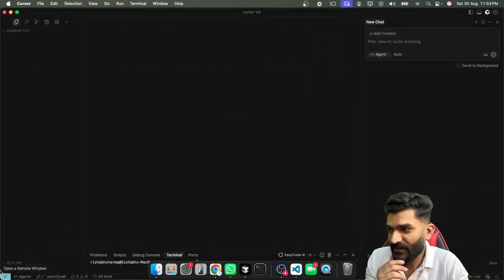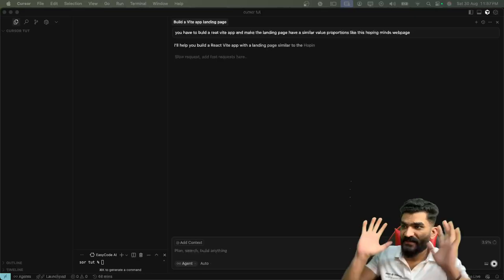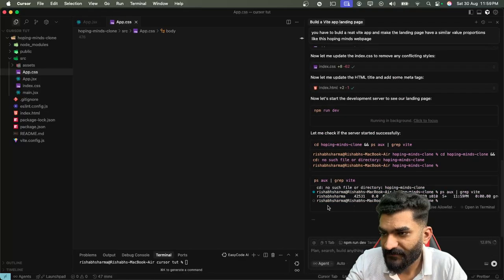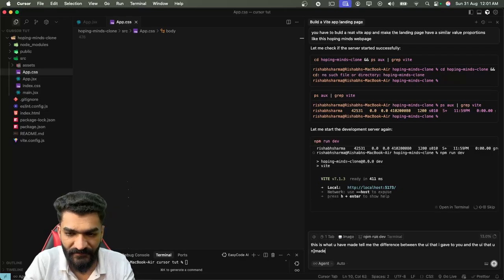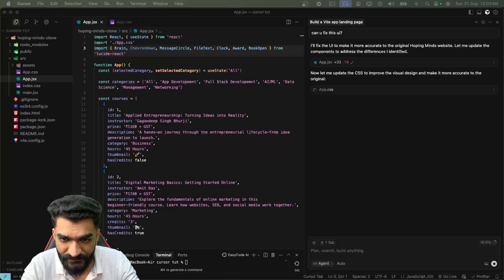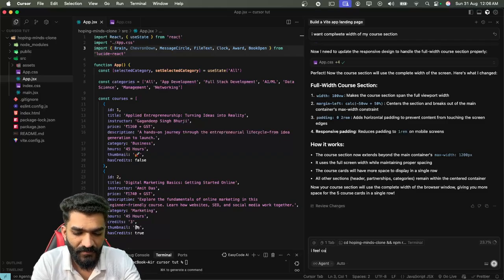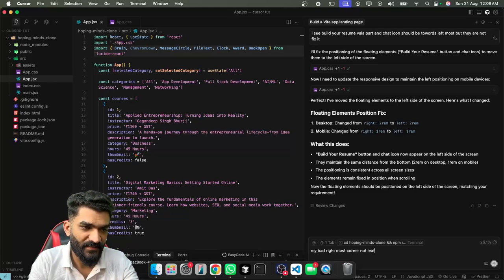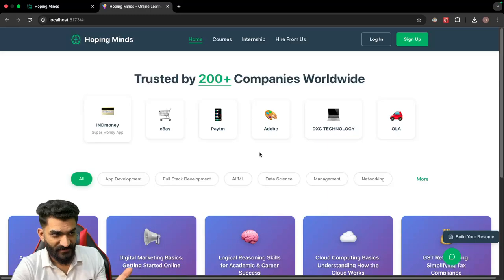Cursor AI Overview: Quick Introduction to the AI-Powered Code Editor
In today’s video, I’m sharing a quick gist of Cursor AI — the AI-powered code editor that’s changing the way developers write and manage code.

You’ll learn:

What Cursor AI is in simple terms

Why it’s trending in the developer community

How it compares with tools like GitHub Copilot & ChatGPT

Why you should care about Cursor AI if you’re into coding or learning to code

This is just the starting point of our Cursor AI series. In upcoming videos, we’ll go deeper into installation, features, and practical use cases.